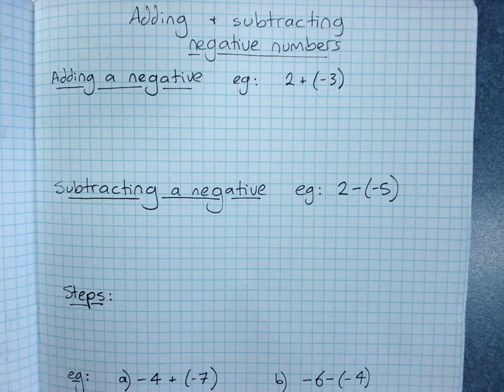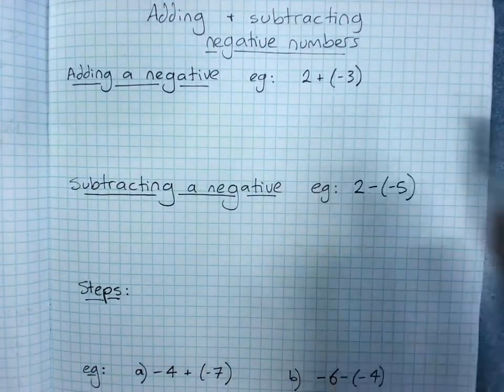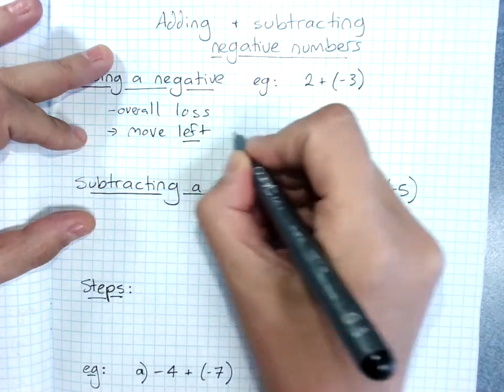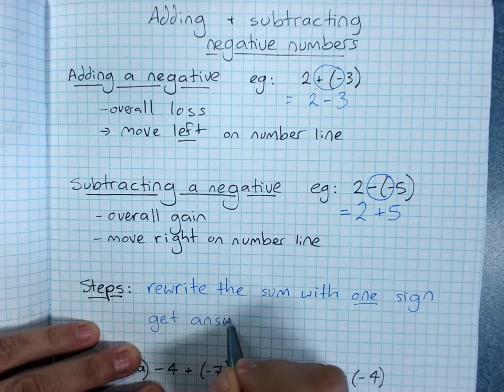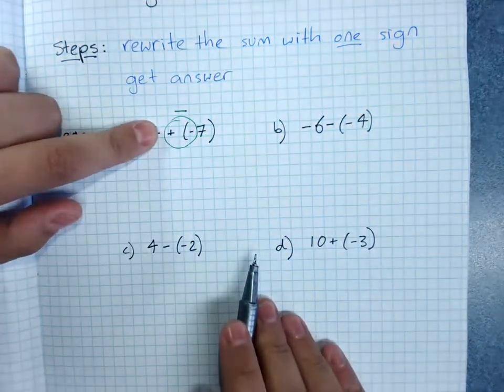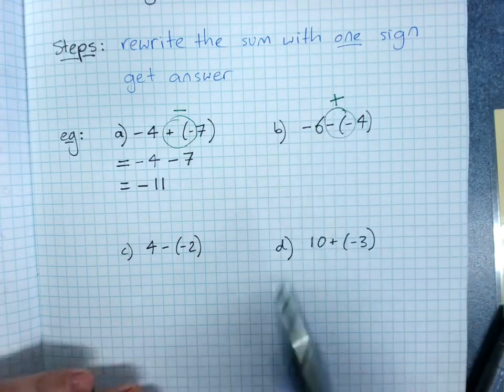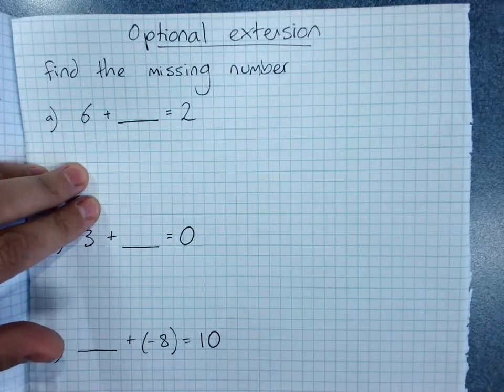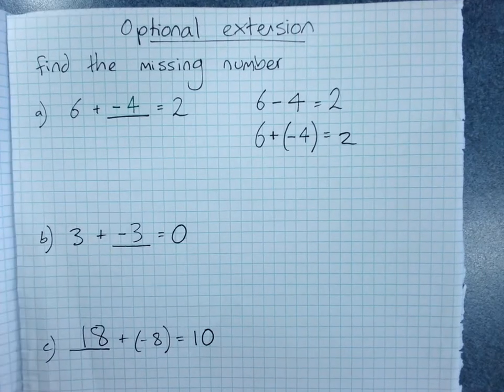Adding and subtracting negative numbers